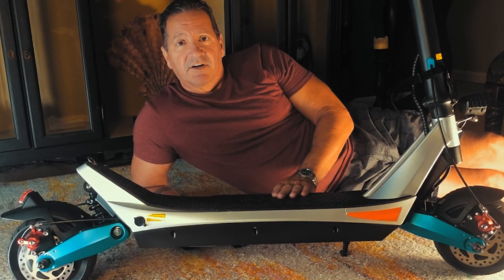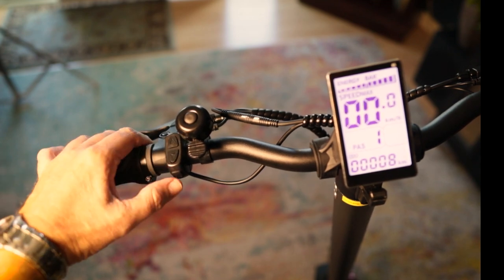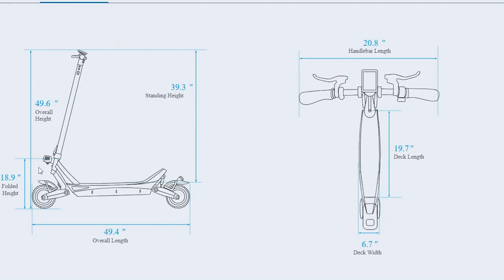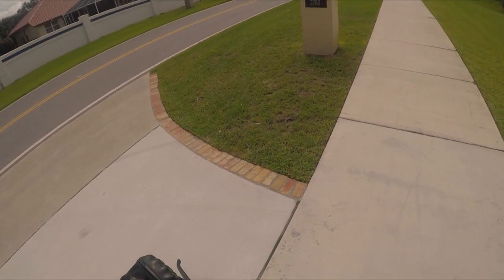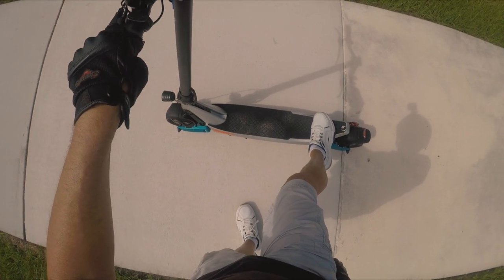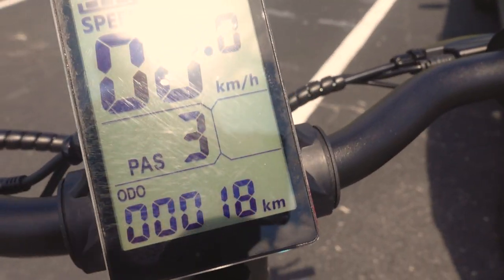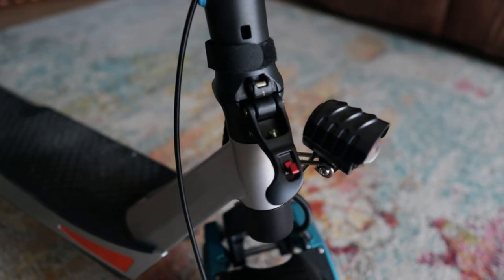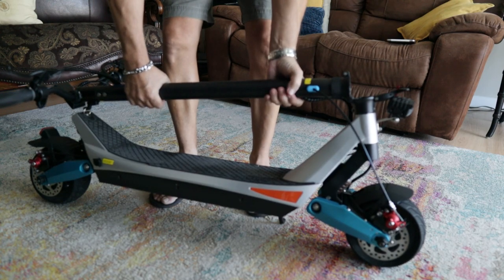Personal Transporter, 30 mph/28 Mile Range, Varla Pegasus.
I had to check out this scooter to see why everybody wants one, they are popping up everywhere. The Varla Pegasus Commuter was my pick for the review. Dual motors, 48V battery, 28 mph for 28 miles.
Code: GeneVarla

I'm Bobby Gene, retired young to be caregiver for my wife, but after losing her to brain cancer I set out on motorcycle for three years to seek healing. To close the book on that final chapter, I sold our home and moved into my RV, 'The Independence'.  Together we traveled as far as possible for 3 years, hoping to inspire others who have suffered a loss, while discovering new destinations, new challenges, and amazing people.
Today I have a home base oceanside on the East coast of Florida. I travel, I cook, I DIY, I review, I live and I share the experiences!

Equipment:
Video Editor: Premier Pro and After Effects

MY GEAR!
(Best camera) Sony ZV1 Kit
(Best Lens) Sigma EF-M 16mm
Neewer Video Light Set
Rode Go Wireless Microphone System
Canon G7 X MkII
Zhiyun Crane- M2 3 Axis Gimbal
Insta360 One X Camera
DJI Mavic Pro Quadcopter
DJI Mavic 'Air' Quadcopter
GoPro Hero8 Black Action Camera
Canon EOS M50 Mirrorless Camera Kit
Canon EOS M50 Creator Kit Bundle
Elgato Key Light

FEATURED:
LionLadder 12' Telescoping
Ninja Foodi Grill and Air Fryer
AKASO DL-12 Mirror Camera
AKASO Trace 1 Dash Camera
Sunglife Solar Crank NOAA weather Emergency Radio
Ooni 3 Outdoor Portable Pizza Oven
3M Labs Vinyl Repair Kit

BETTER RV!
Protection:
RV Wheel Covers Kohree Heavy Duty
Shield One Advanced Ceramic Spray Polish
hOmelabs 4500 sq.ft. Dehumidifier
TireMinder Tire Pressure Monitor Sys.

A Better Ride:
SumoSprings Rear for Ford F-53 Chassis
Monroe Gas-Magnum RV Steering Damper
F-53 Chassis Anti-Sway Bar

Maintenence and Repair:
Squeeek No More Kit, Squeek Eliminator
Fini AirBoss Compressor 1.2 gal.
Cummins Onan 5500 Gen Fuel Filter
Cummins Onan 5500 Fuel Pump
Flow-Rite Battery Watering Sys.
12.5 FT Aluminum Telescopic Ladder

Clean:
Invisible Glass Premium Glass Cleaner
Thetford Bug and Black Streak Remover
Caught in A Freeze:
Camco 25' Heated Drinking Hose
Lasko Ceramic Space Saver Heater

Settin up!:
Camco Heavy Duty Leveling Blocks
Camco 20'RhinoFLEX Sewer Hose
15 FT Sidewinder Sewer Hose Ladder
Outdoor Patio Mat 9'X12'

Get Connected!
WiFi Range Extender
weBoost Cell Phone Signal Booster